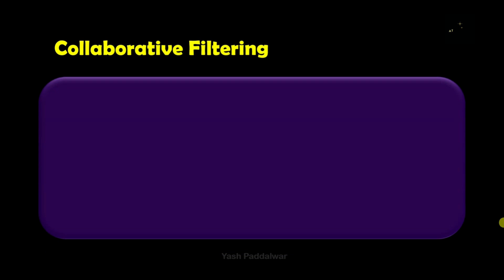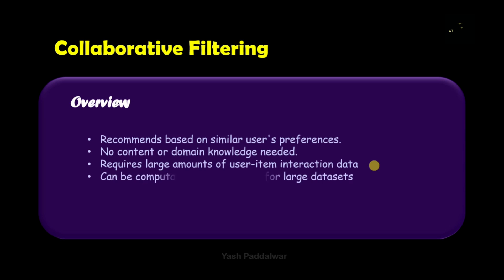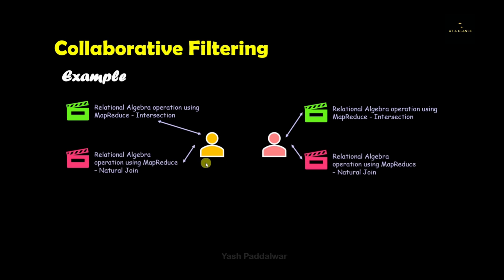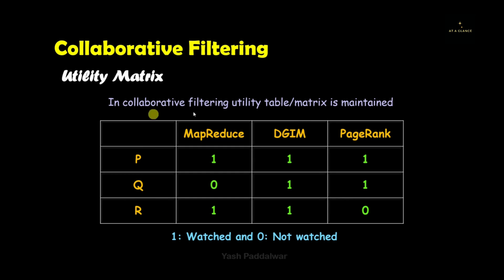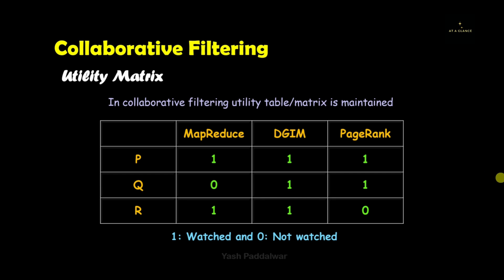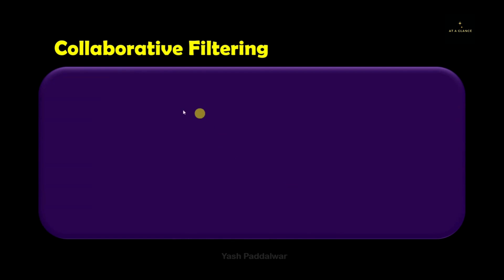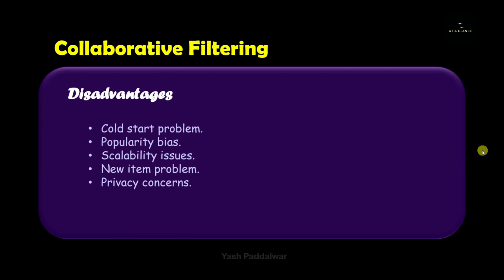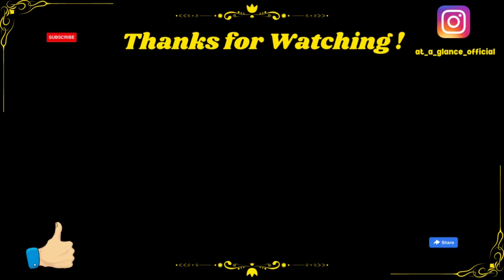Collaborative Filtering | Recommendation System | Big Data Analytics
Get ready to take your recommendation systems to the next level with our latest video on collaborative filtering! In this exciting and informative presentation, we'll take you on a journey through the world of collaborative filtering, exploring the concepts of utility matrix and personalized recommendations along the way. With real-world examples to illustrate each step of the process, you'll see firsthand how collaborative filtering can help you unlock the full potential of your data and provide personalized recommendations that keep your users coming back for more. But that's not all - we'll also delve into the advantages and disadvantages of this approach, giving you a comprehensive understanding of its strengths and limitations. Whether you're a seasoned data scientist or just getting started, you won't want to miss this fascinating and engaging video. Tune in now and discover the power of collaborative filtering for yourself!